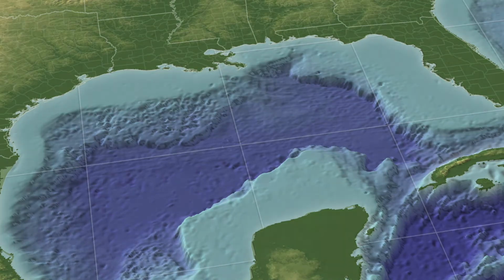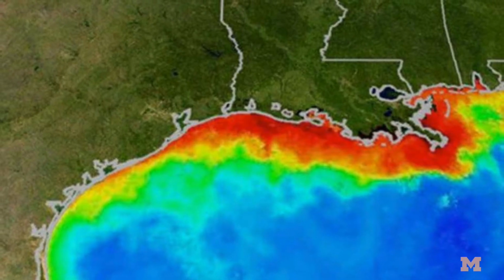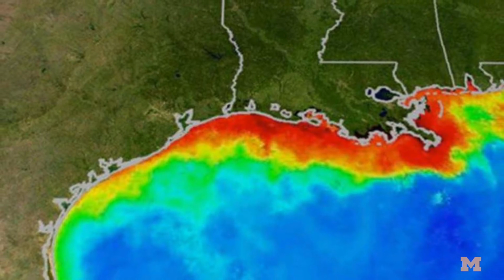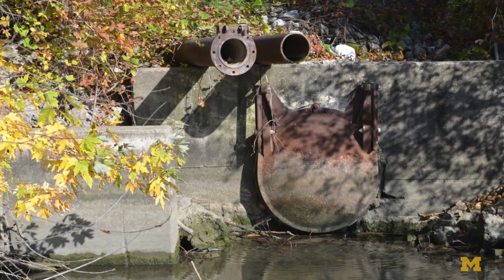Forecasting Dead Zones and Toxic Algal Blooms